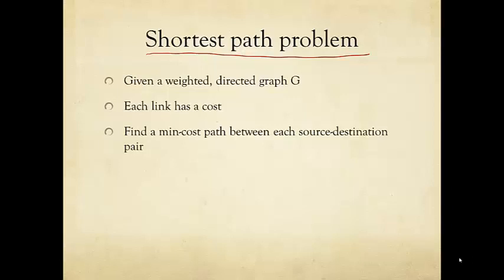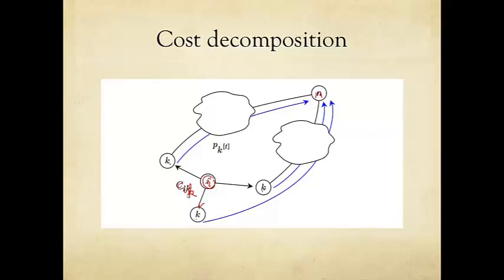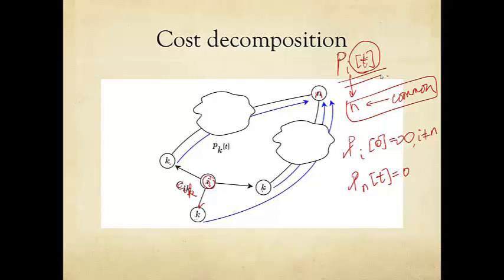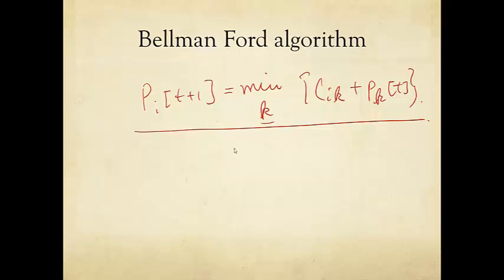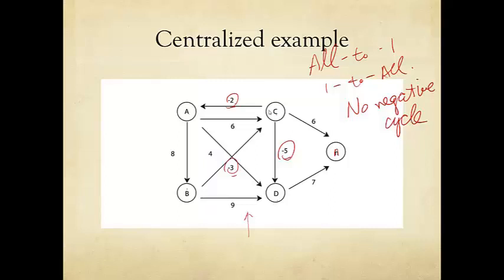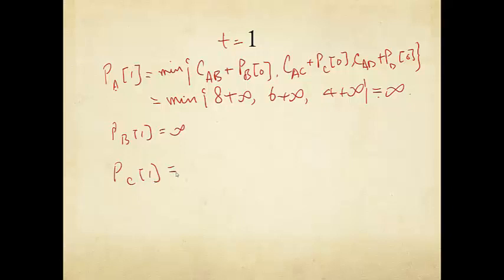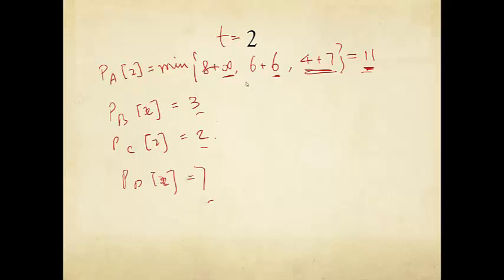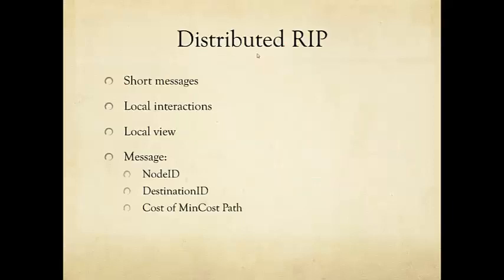Q13: Part D: How does traffic go through the Internet?